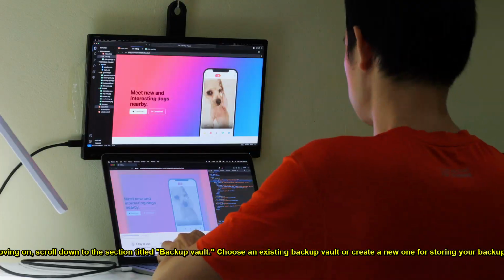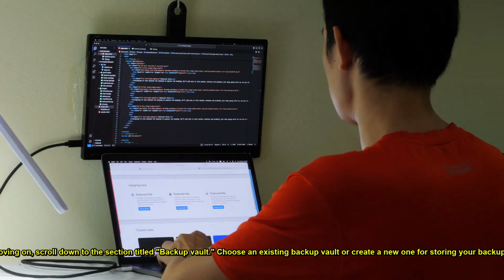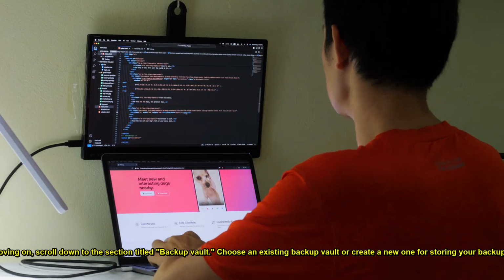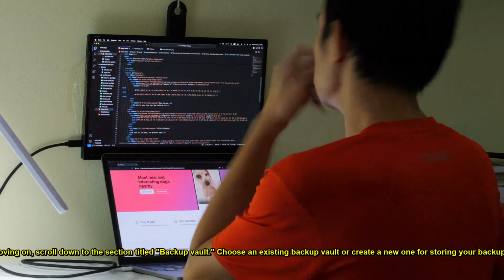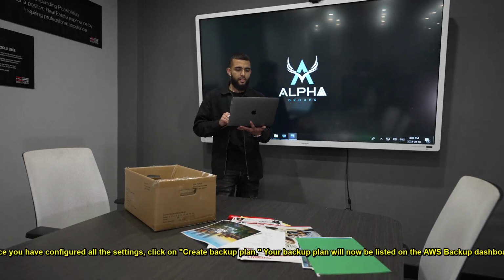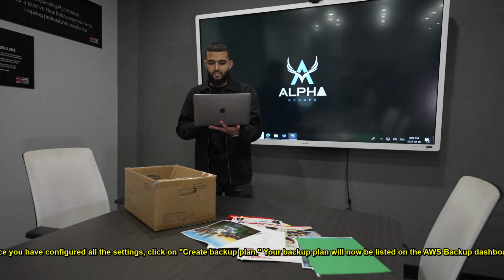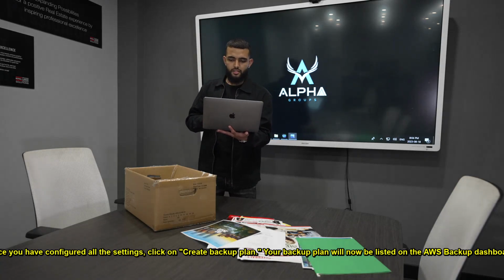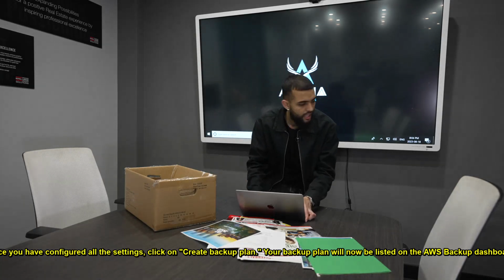How to backup Amazon S3 data using AWS Backup - Complete Guide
In this comprehensive guide, we’ll walk you through the step-by-step process of backing up Amazon S3 data using AWS Backup. Learn how to efficiently protect your valuable data, ensure compliance, and streamline your backup strategy with AWS's powerful tools. Whether you’re a beginner or an experienced user, this video will provide you with essential tips and best practices for managing your S3 backups effectively.